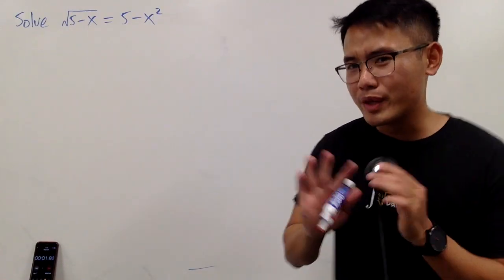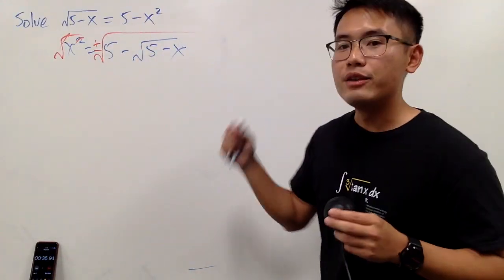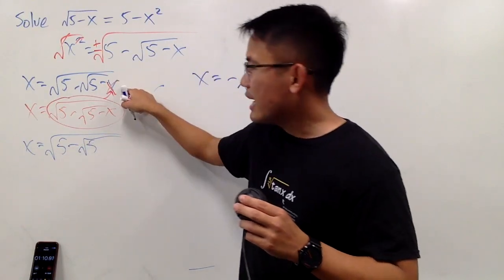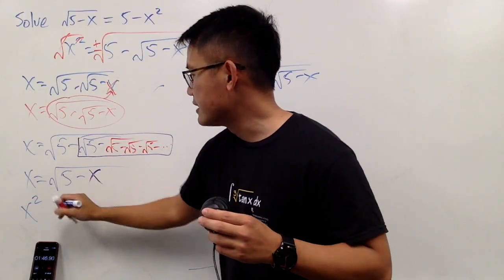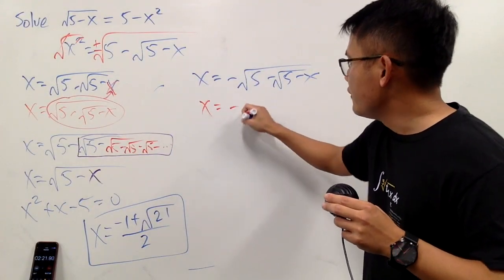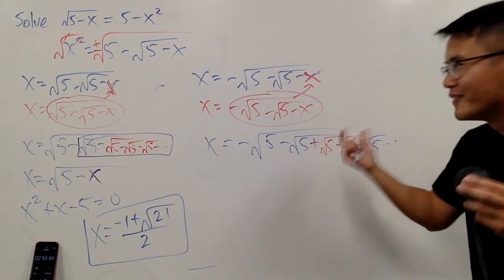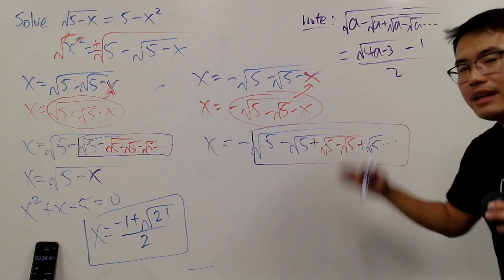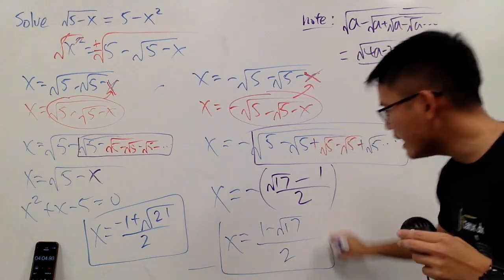Dear Tejas, challenge ACCOMPLISHED! (Speed run, Uncut)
We will solve a very interesting square root equation sqrt(5-x)=5-x^2 with infinitely nested square roots. This is a math speed run!

This is my "equation of the year" in 2019.